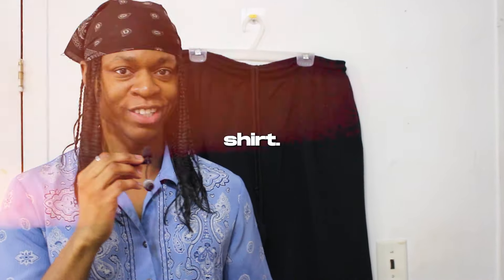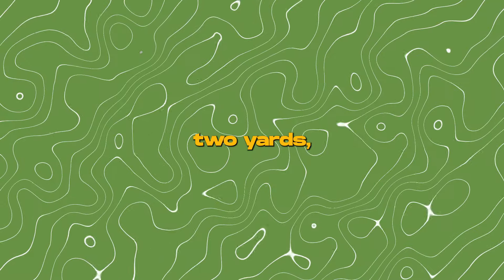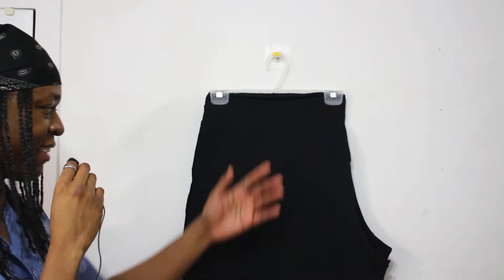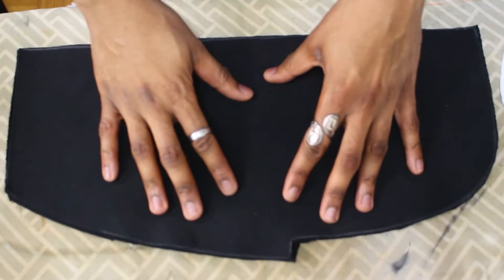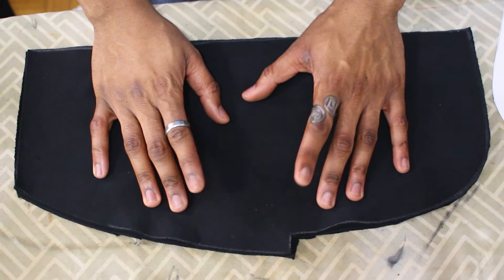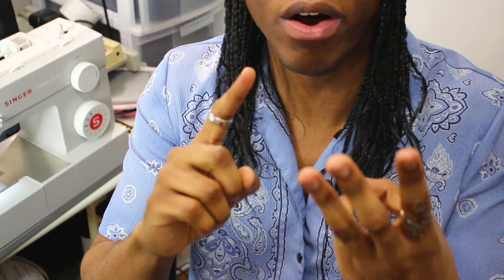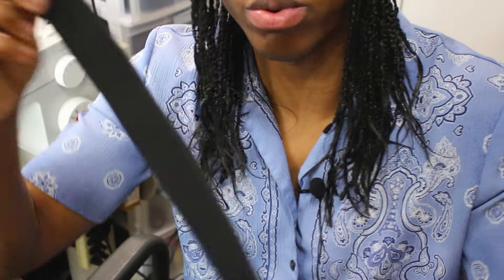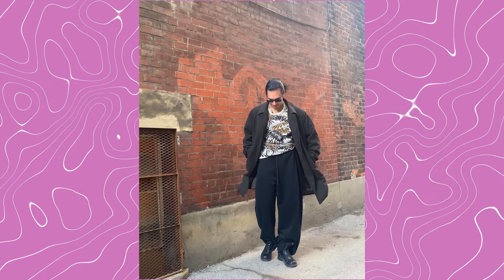Recreating Pants With A NEW MATERIAL l Cloning clothes tutorial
Hey guys, Chaad here. In this video I will teach you guys how to recreate pants with a new material and I will do it along with you guys and guide you step by step.

So here's the deal: I decided to take an old pair of pants and give them a total makeover with a material you wouldn't believe.

Catch you later, and let's make some awesome stuff together. Peace out!

About Me :
My name is Chaad, a Canadian based sewing channel. Here to help you exceed in your sewing journey and become better at everything you sew. I have been on this sewing journey for quite a while So If you're digging this vibe and want to see where this wild ride takes us next, make sure you hit subscribe and keep in touch. There's plenty more where this came from, and you won't want to miss it.